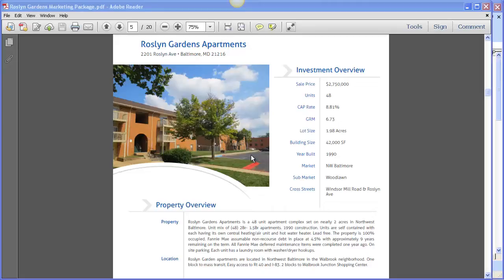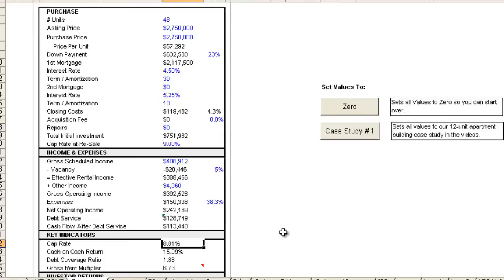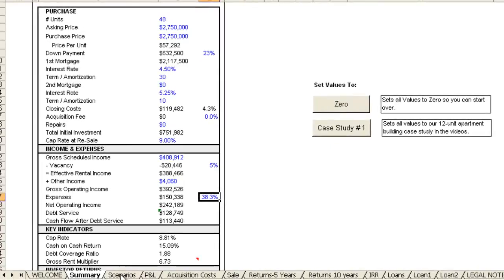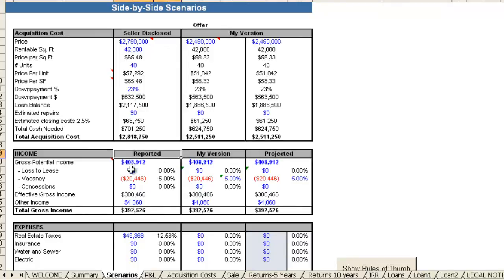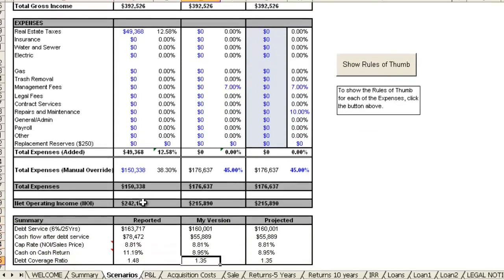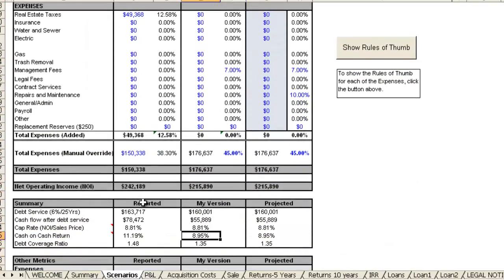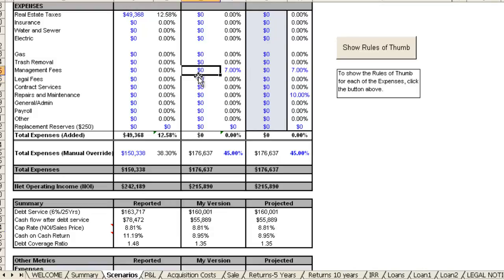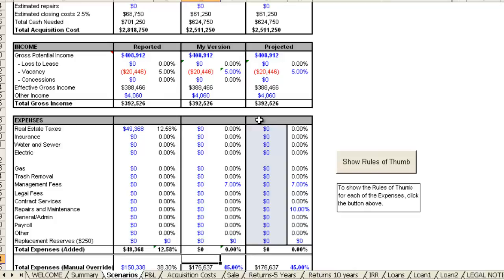Analyze Deals Using Side by Side Scenarios | Apartment Building Investing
This video shows you how to analyze deals using the side by side scenarios tab of the Syndicated Deal Analyzer (SDA) to see three scenarios side by side: the deal with the seller's reported financials, your version of the truth, and pro forma projections.

Looking to quickly analyze deals? Get your SDA now!

Want to be a Certified Apartment Buying Deal Maker? Click here for more information on our Certification program

My passion is helping others become financially free with real estate, specifically by investing in apartment buildings. I control over $90M in multifamily real estate, and I've helped people purchase over 7,600 units. I'm the author of the best-selling book “Financial Freedom With Real Estate Investing” and the host of the popular “Apartment Building Investing” podcast.